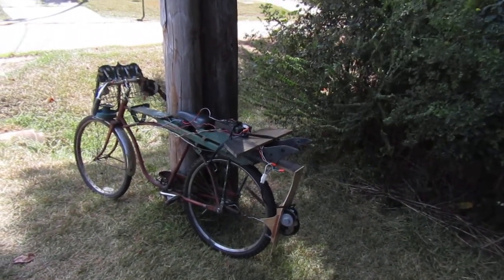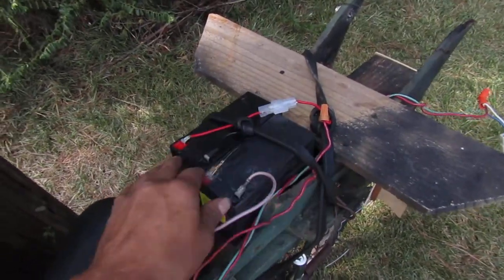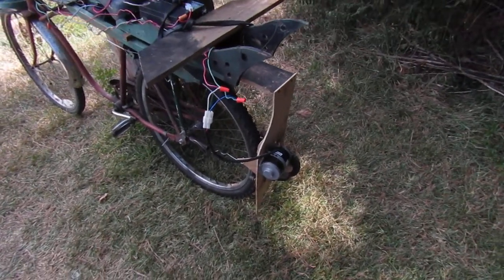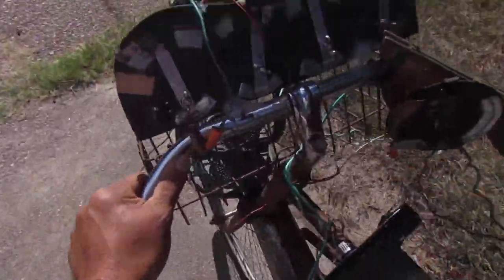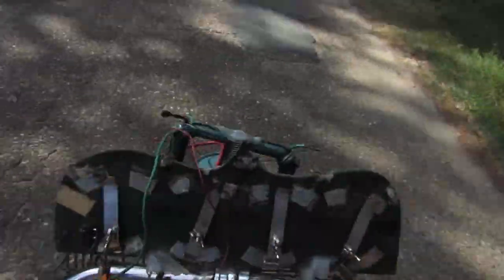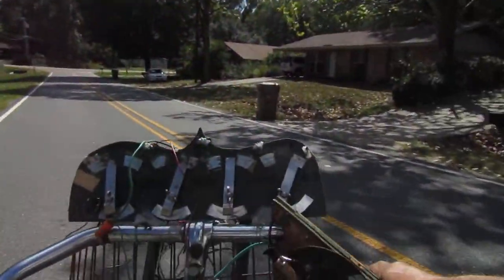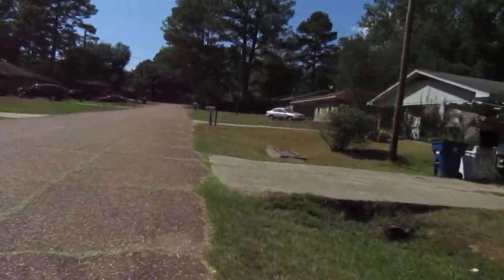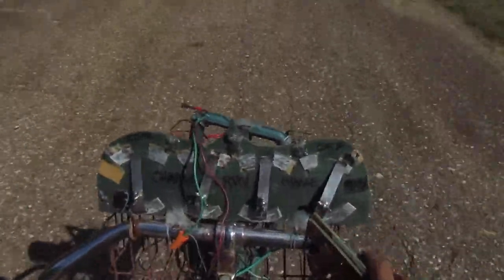Riding a Homemade E-Bike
Sunsaver shows-off one of his homemade, electric bicycles, the "e Shelby 6.0" This test was at 42 Volts, but the inventor plans to rewire the wasteful electric motor into a much more effective, high-efficiency, high-powered motor that doesn't get very hot at all.